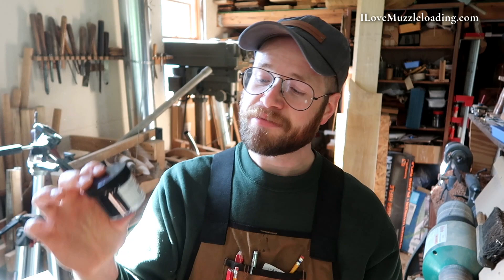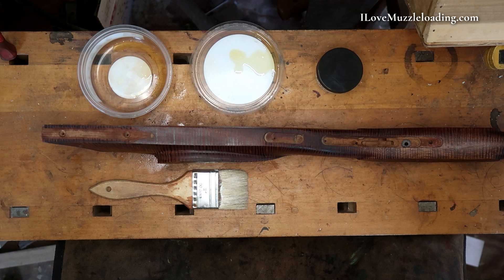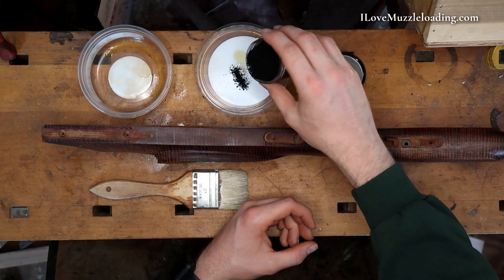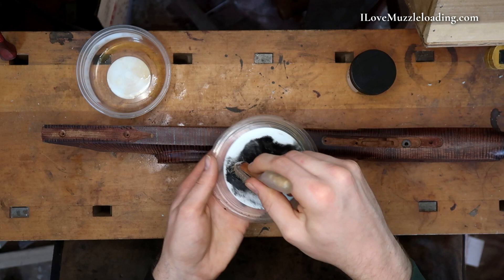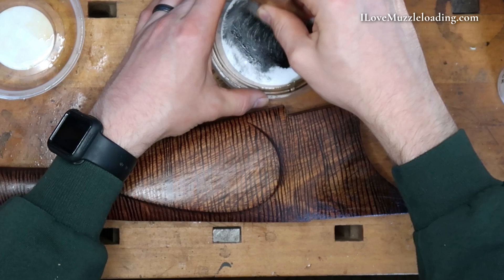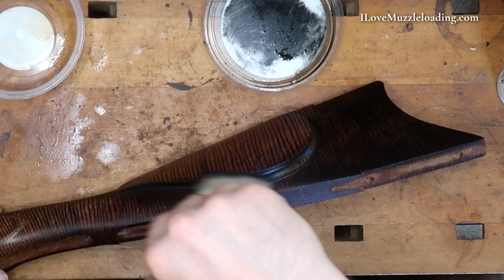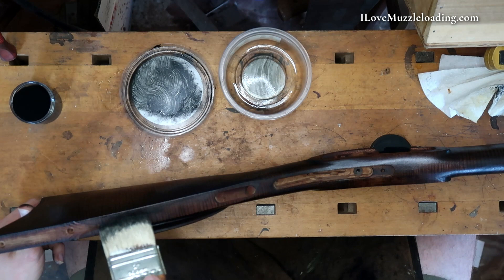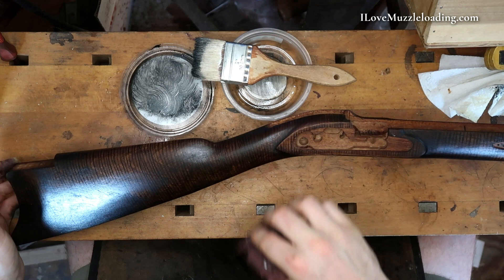How to make your muzzleloader look OLD | SIMPLE | Investarms Gemmer Hawken How to Build Part 23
VIDEO CHAPTERS
0:00 Bone Black Basics
0:45 Where to Apply
1:12 Bone Black Necessary Tools and Workstation
2:08 How to Mix your Bone Black
3:10 Applying Bone Black
11:23 Applying Highlights
12:07 The Final Bone Black Look